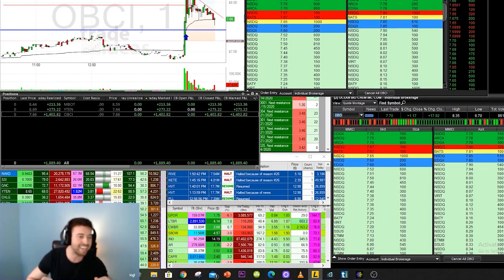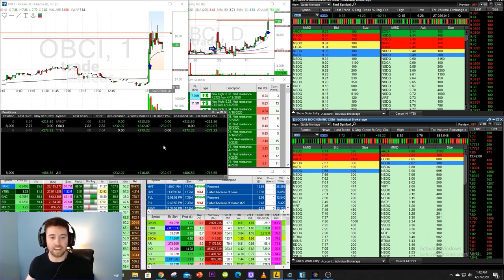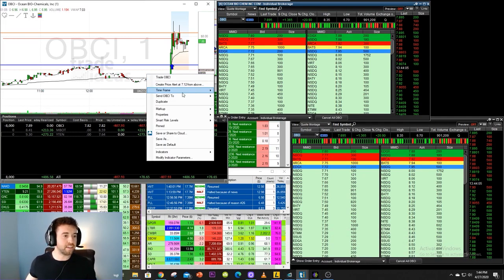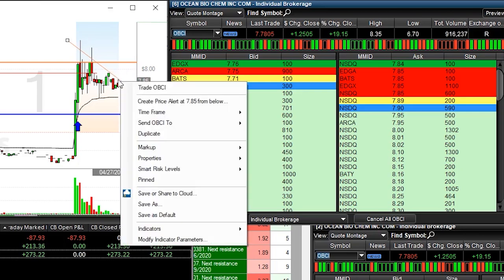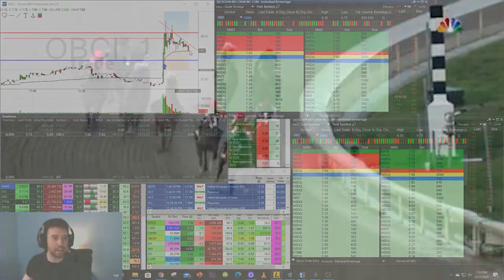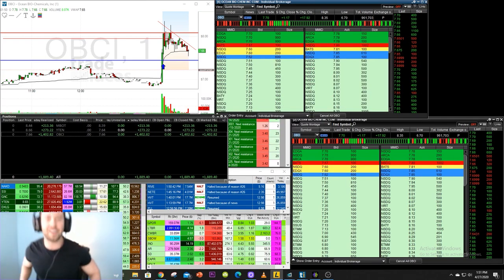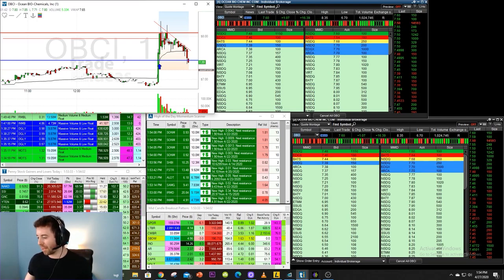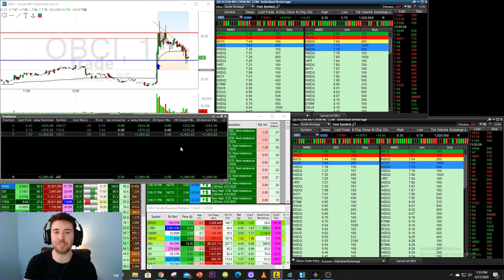LIVE $2,000 Stock Trade (Must See!)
^^ Trade With Sean Dekmar And Get All His Alerts! ^^ FREE 7 day trial

In this video Sean Dekmar shorts a stock and makes a quick $2,000 with his new strategy that is allowing him to earn over $25,000 in the stock market in April. Follow along and watch this unfold in real time. See more day trading just like this in our world class chat room! We can't wait to work with you.